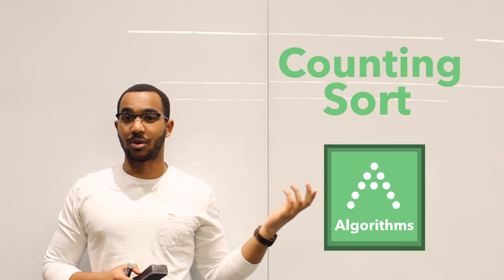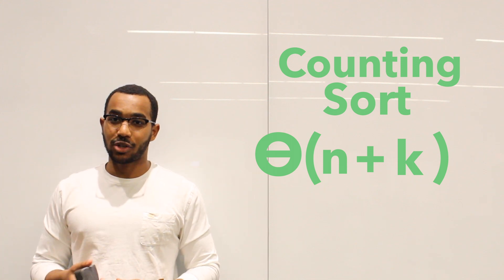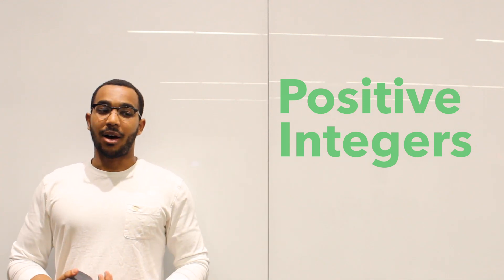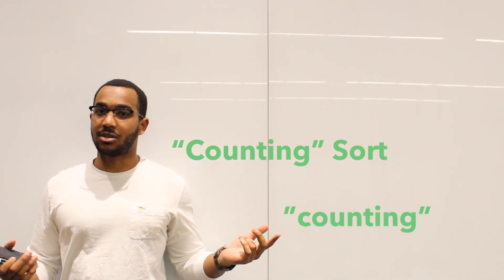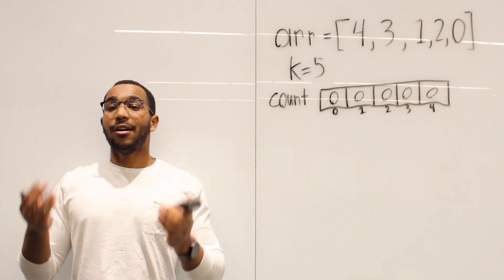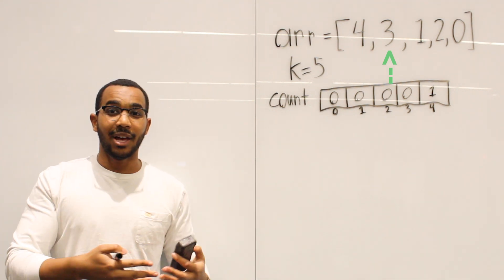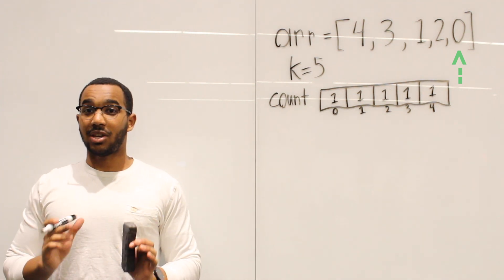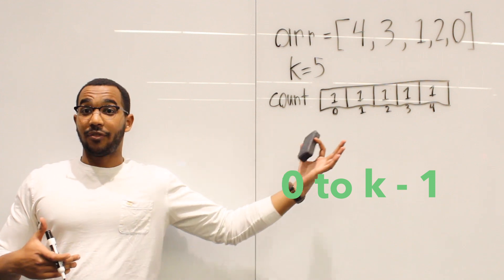Counting Sort: An Exploration of Sorting Special Input In Linear Time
Question: Implement counting sort. Analyze its best, average, and worst case time complexities.

This algorithm generalizes to anything that you can map to a positive integer value for sorting (like sorting an array of characters).